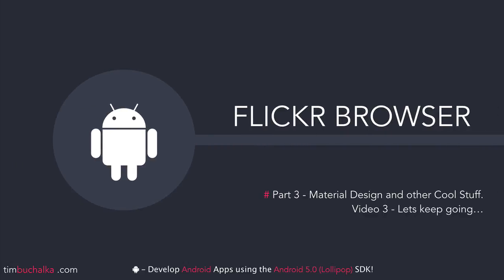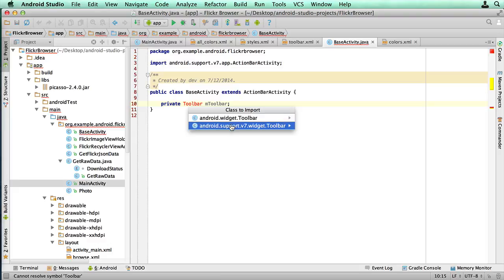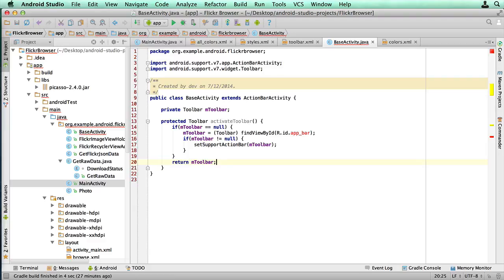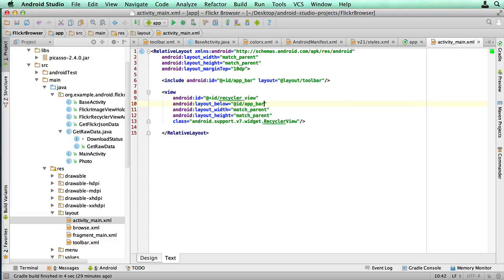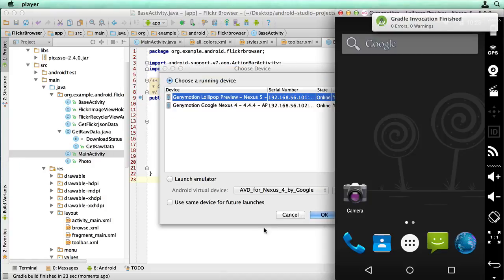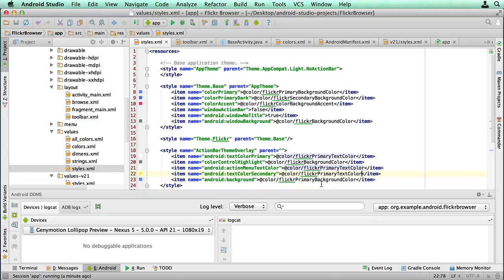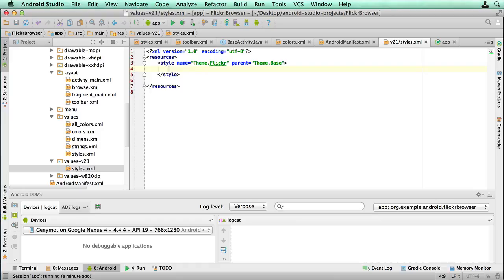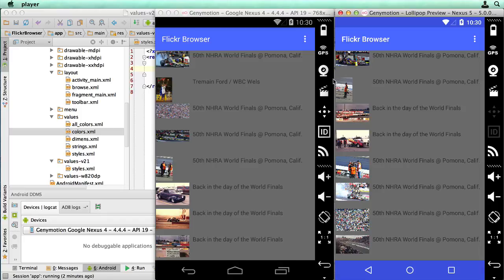CALDEC 15 013 Flickr Browser App Part 3 Video 3